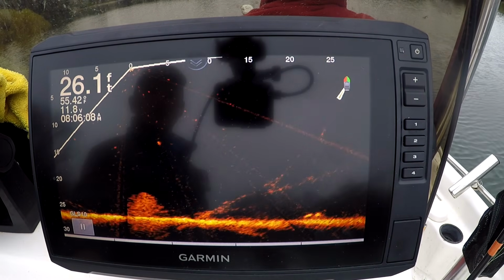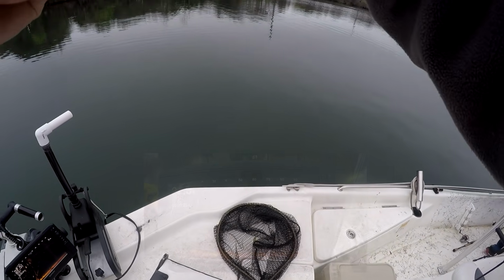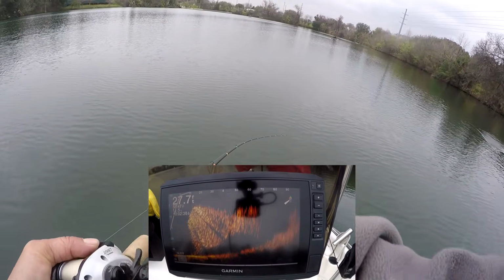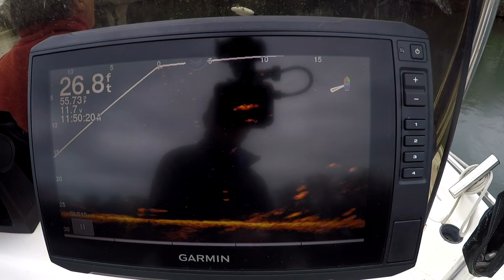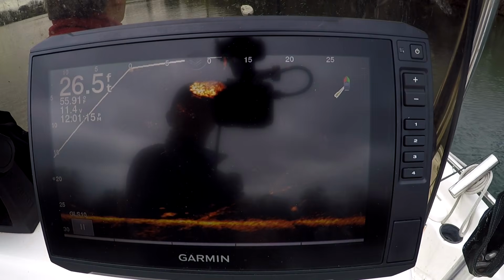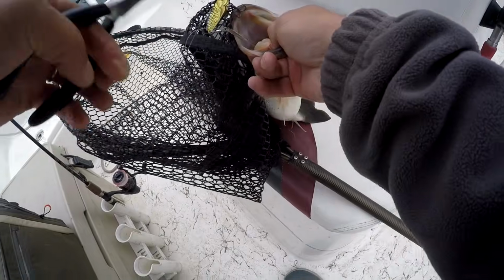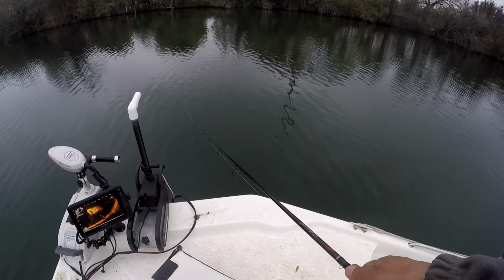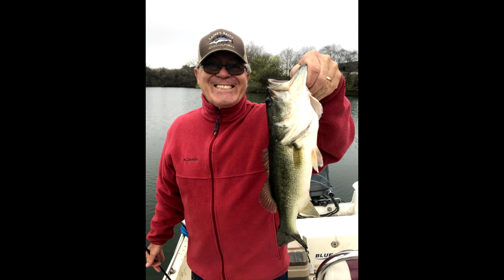How to catch open water bass with Garmin Livescope February 2020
We learned something new today on Townlake in Austin.  We noticed on Livescope that balls of bait were being chased by schools of aggressive fish.   Our original plans were to fish vertically, but we quickly changed our minds when we saw how they attacked the bait balls.  By sitting back away from the schools of bait, we were able to cast into them to catch them.

Without Livescope, it would have just been a dumb luck day, hoping to cross paths with aggressive bass.  Seeing how far and how deep they were made it much easier to target them.  Hope you find this helpful. Tim